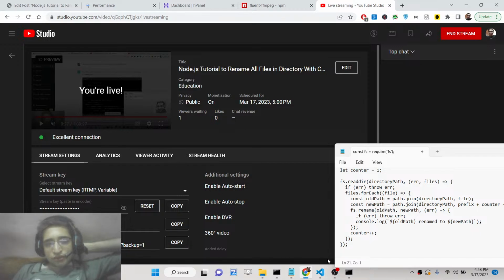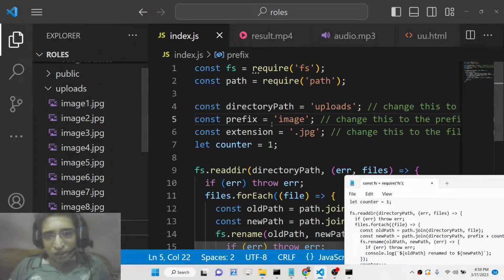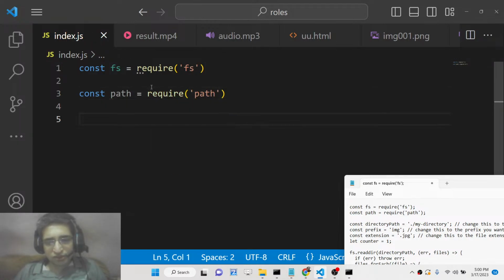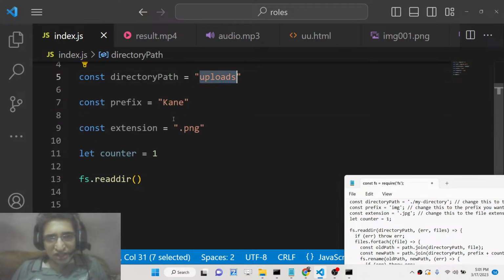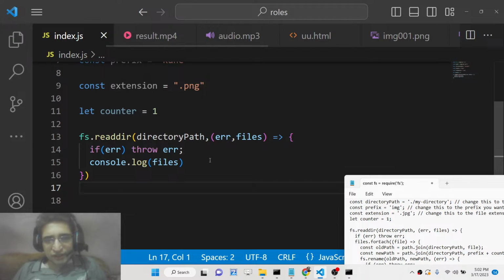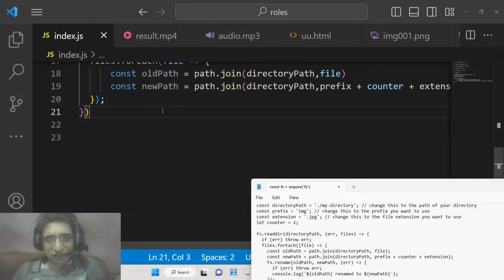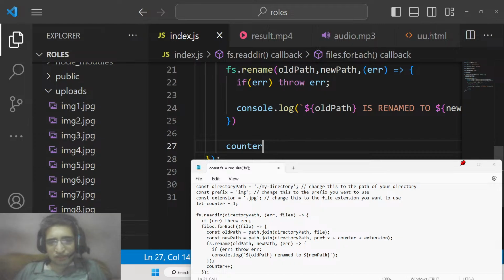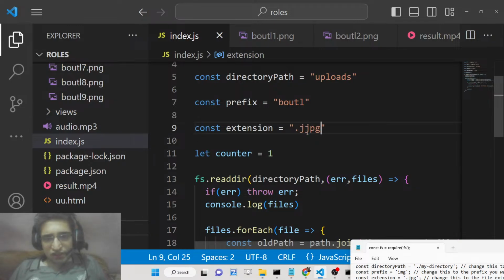Node.js Tutorial to Rename All Files in Directory With Custom Pattern